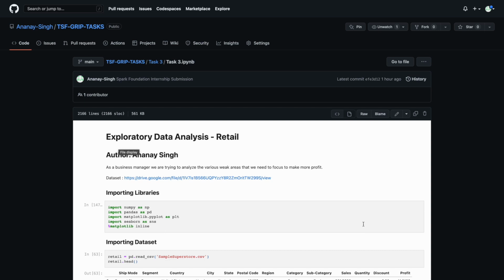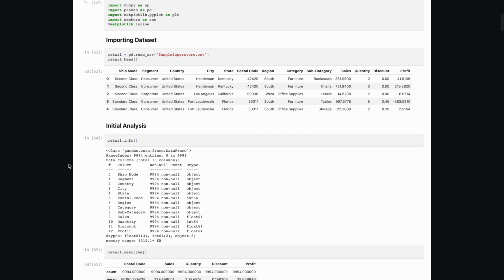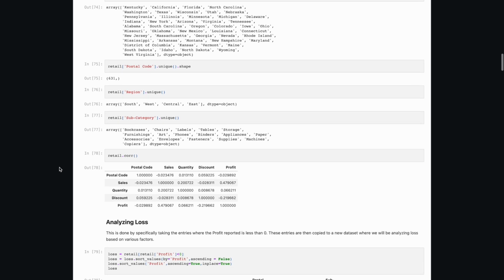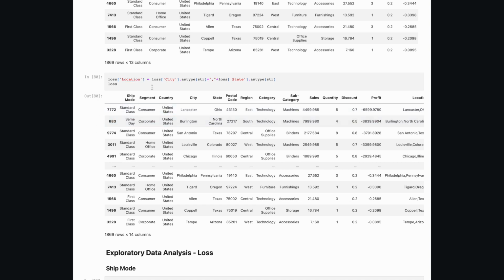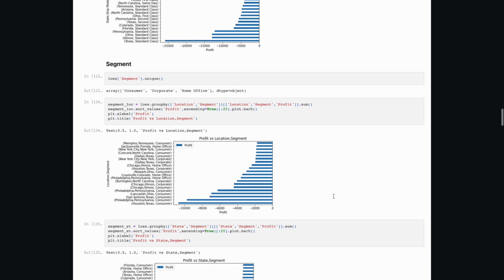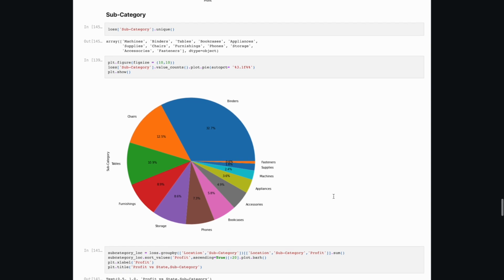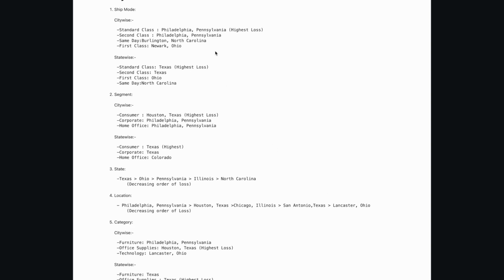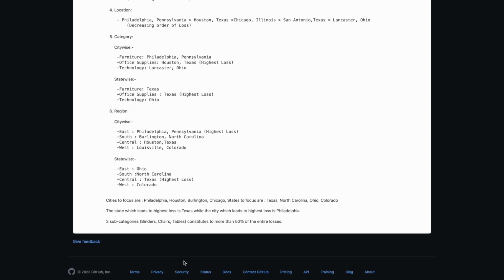Task3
This is the 3rd task of The Spark's Foundation GRIP Internship Program.

Objective : As a business analyst, we will be doing Exploratory Data Analysis on 'Retail' dataset to find weak areas where you can make more profit.